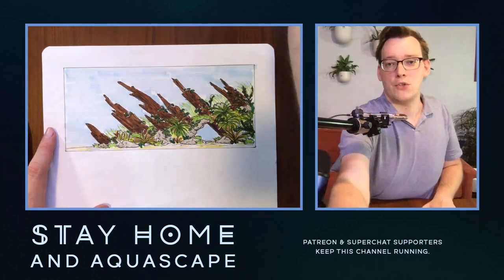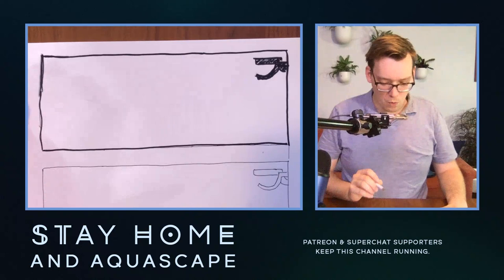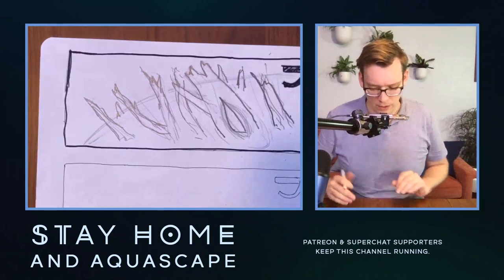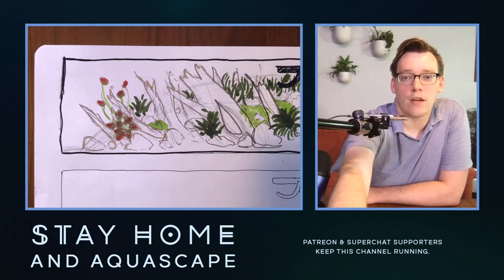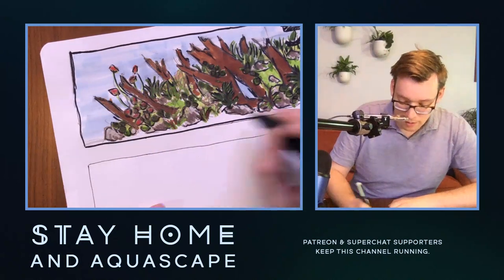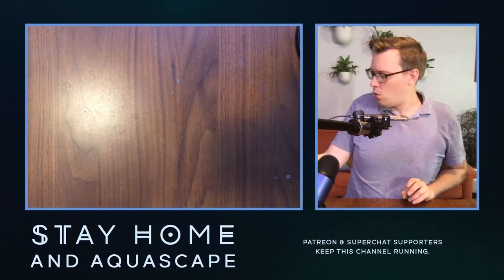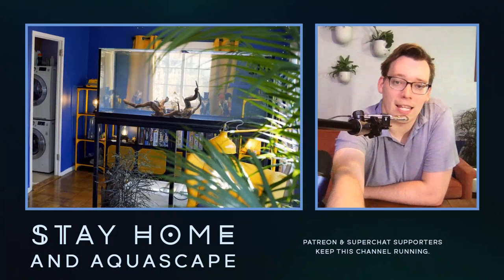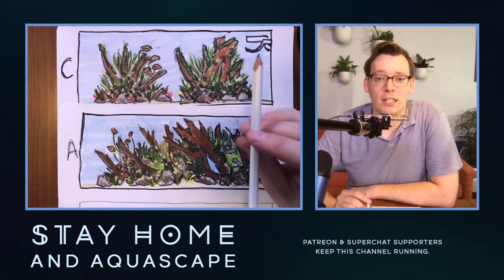Stay Home & Aquascape — Brainstorming for My 150 Gallon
In this livestream, I'll be sketching potential designs for my 150 gallon. And I want your help!